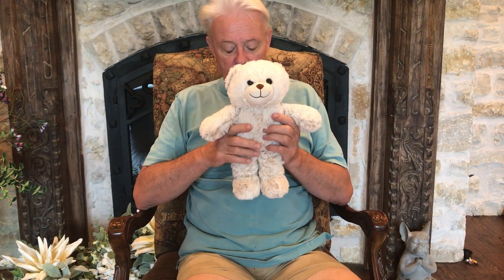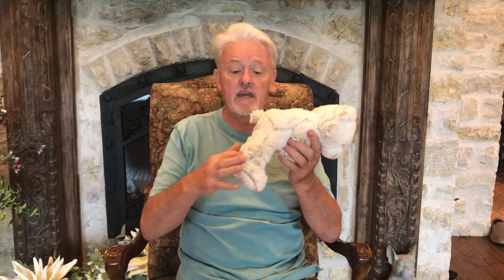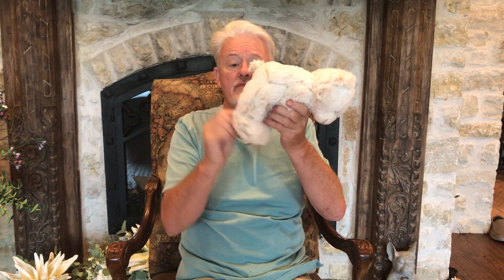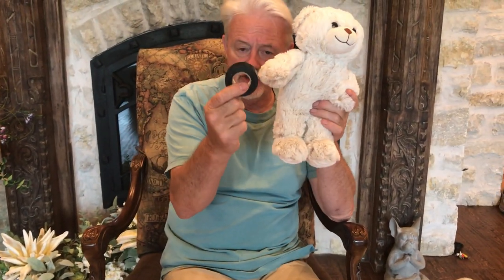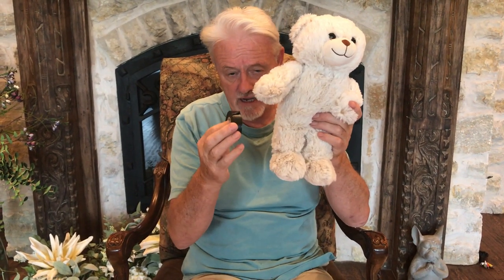Simple fix for Swimmer or flat chested puppy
If you have swimmer puppies or puppies with flat chests  tape their back egos up like this   Works every time.